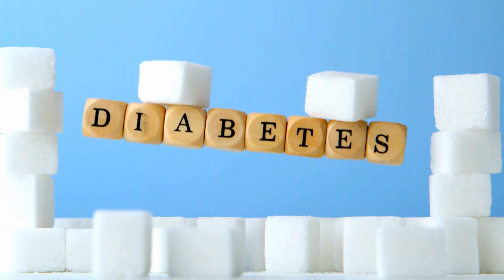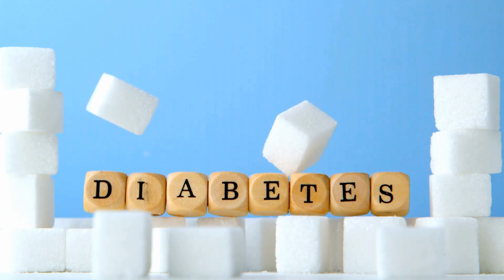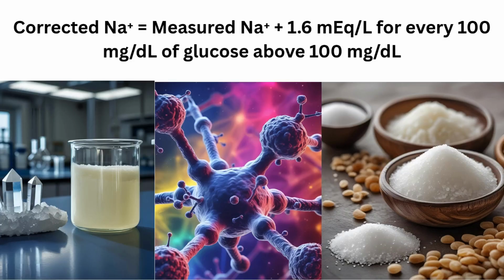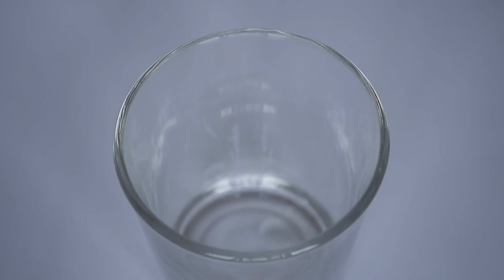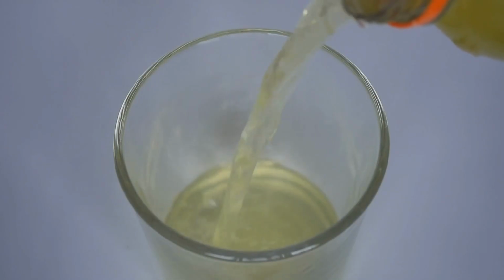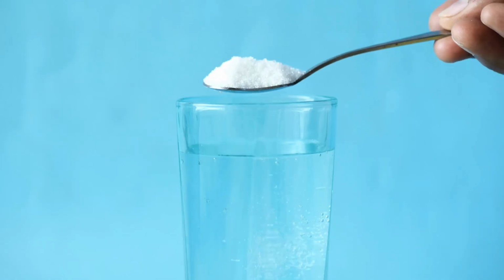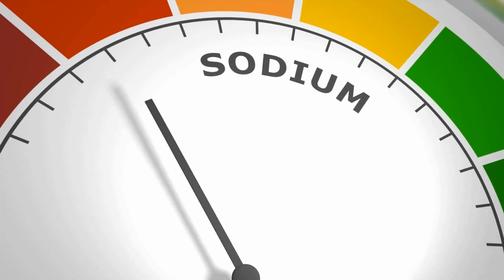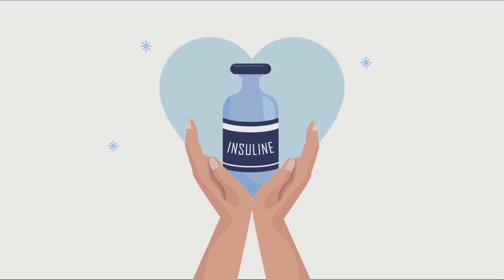Sodium and Glucose: The Osmotic Connection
🔍 Why Does Sodium Drop When Blood Sugar Rises? | Dilutional Hyponatremia Explained

Description:
Ever wonder why serum sodium levels drop when blood glucose goes up? It's not a mistake—it's science! In this video, we break down the real reason behind dilutional hyponatremia in hyperglycemia, using easy-to-understand visuals, clinical insights, and a formula every healthcare student should know.

Whether you're a medical student, nursing student, or just curious about how your body balances electrolytes, this video gives you a clear, concise explanation of:
✅ How high glucose acts as an osmotic agent
✅ Why water shifts from cells into the bloodstream
✅ How sodium gets diluted — without actually being lost
✅ The corrected sodium formula every clinician should use
✅ Clinical examples and how to interpret labs correctly

📘 Perfect for:

Medical students (USMLE, PLAB, NEET-PG prep)

Nursing students

Interns, residents, and healthcare professionals

Curious minds who love physiology!

👇 What topic should we explain next? Let us know below!